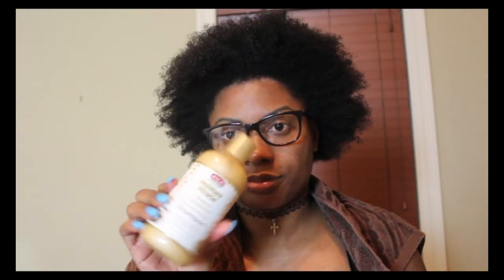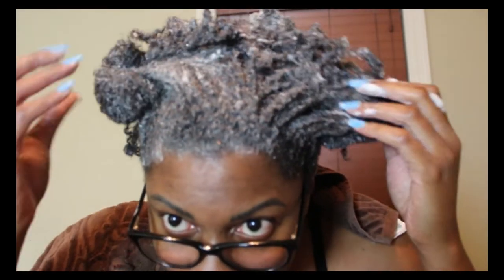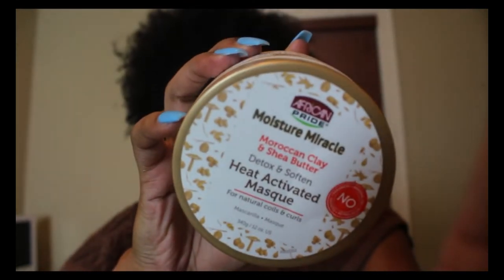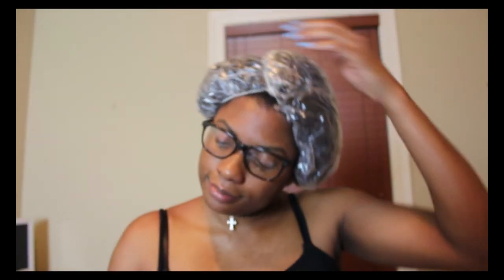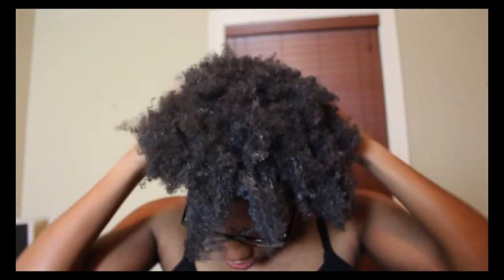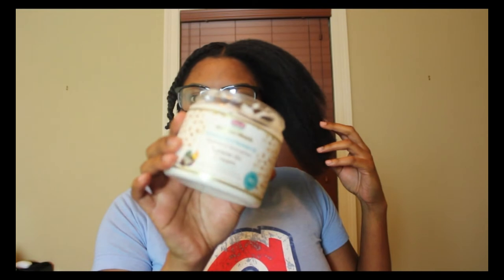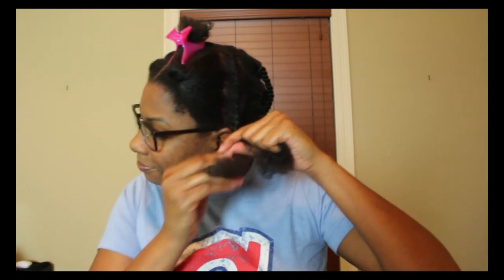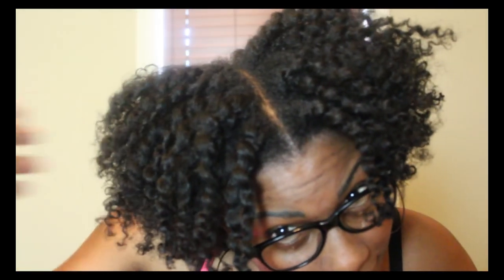African Pride Moisture Miracle Demo and Review | Type 4 Hair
Products can be found at Dollar General and Wal-mart stores.

Links to Products used in video: